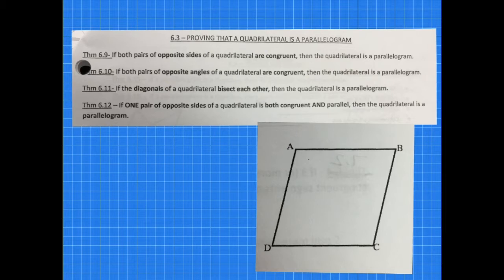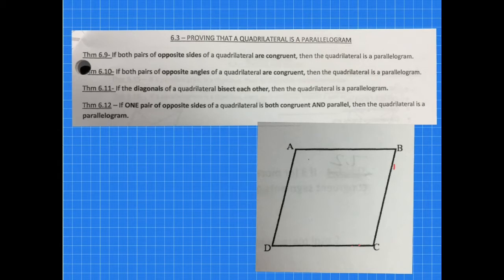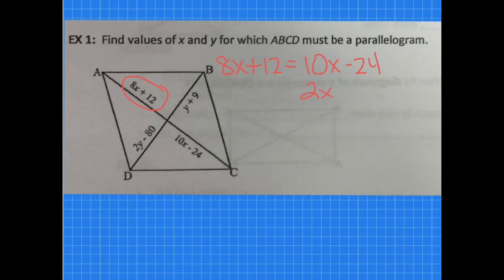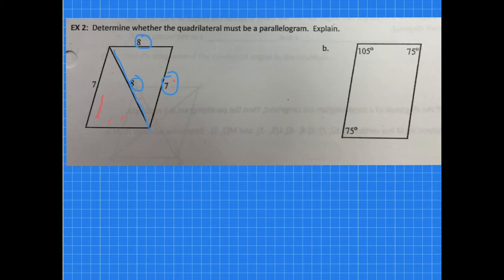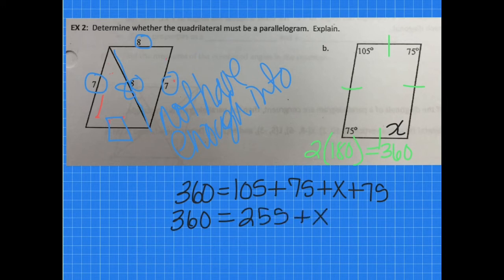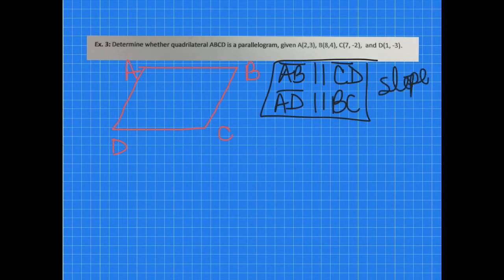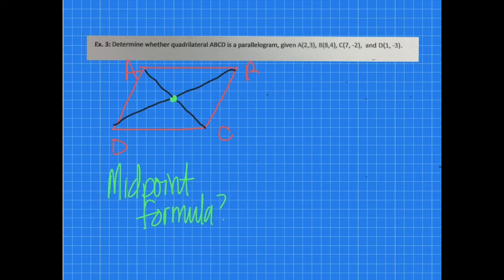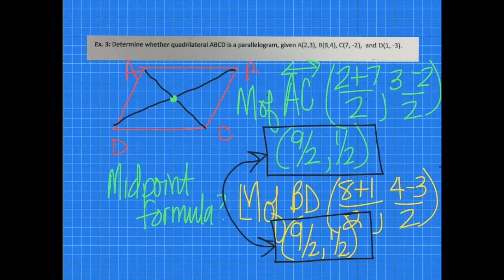Lesson 6.3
Proving a quadrilateral is a parallelogram